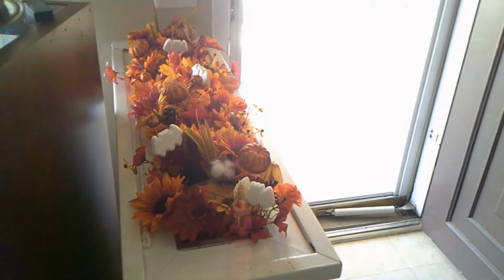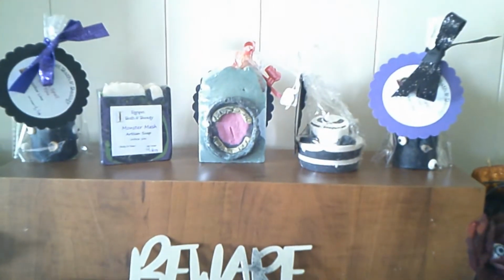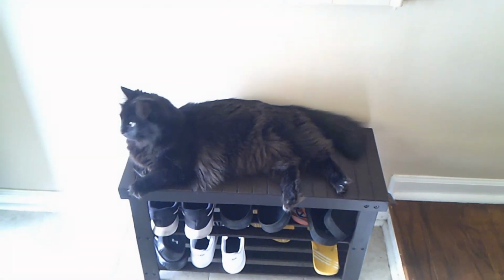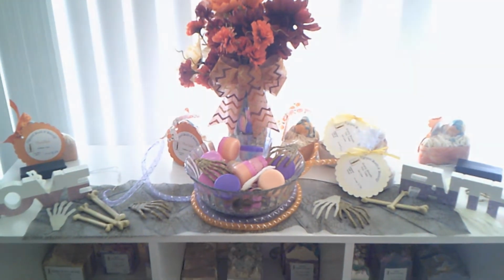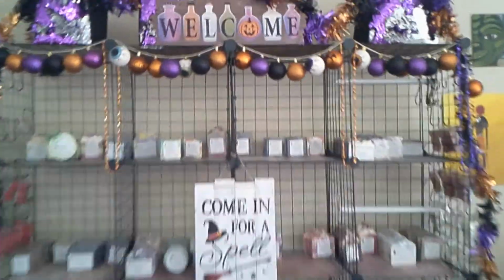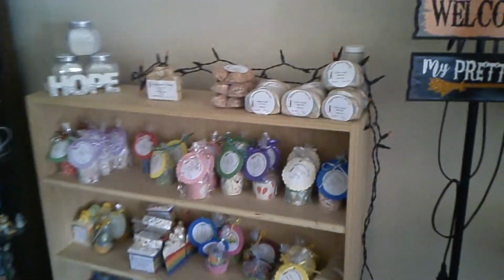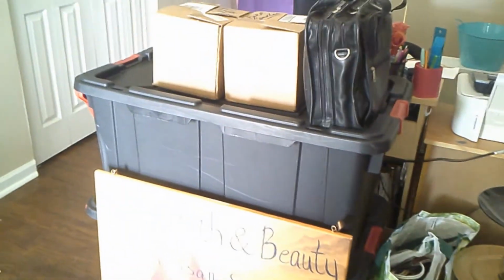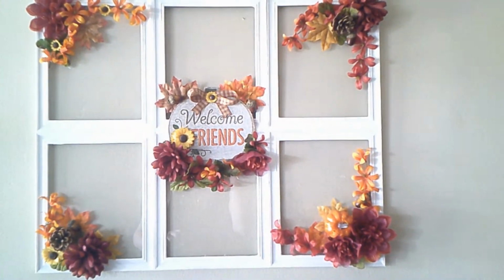The Halloween Tour Of Our Showroom!! | We Went A Little Overboard!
Welcome to Renpet Bath & Beauty's Showroom! This is where our local customers come to shop! We have decorated for Halloween, and let me tell you...my daughter went a little overboard with the decorations, but we made it work!